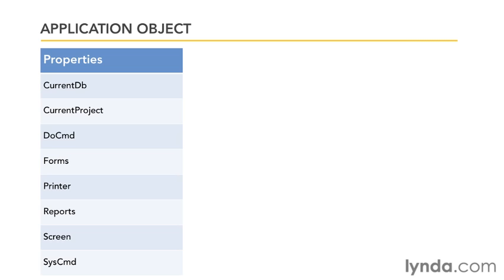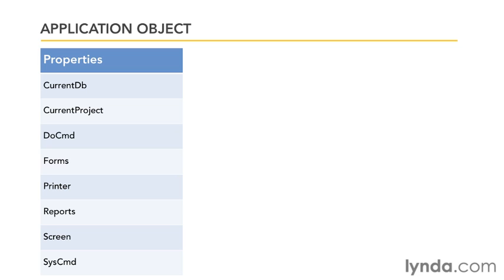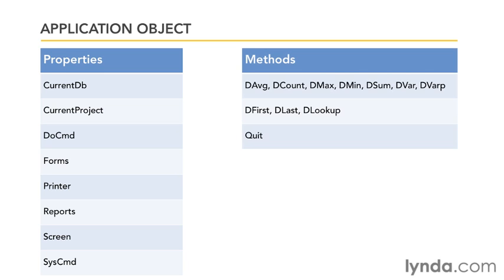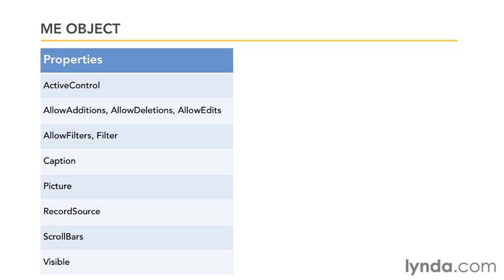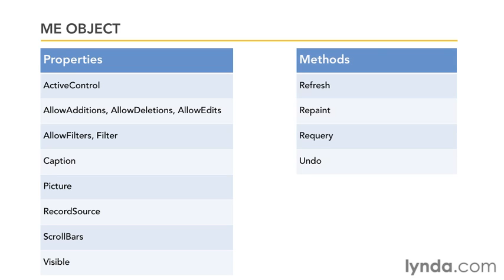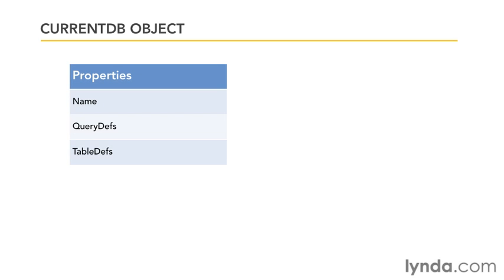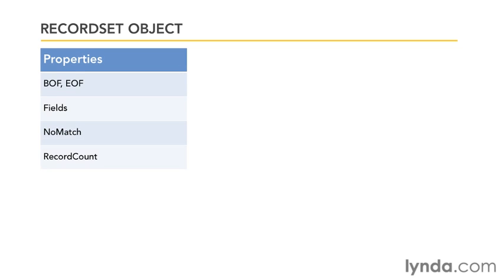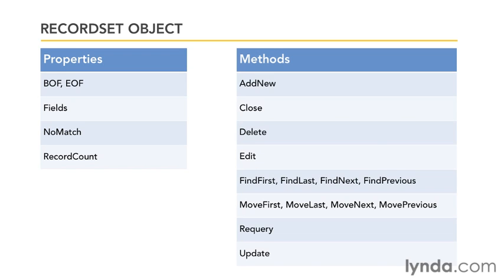2. Introducing Visual Basic for Applications (VBA)_2.accobjmod